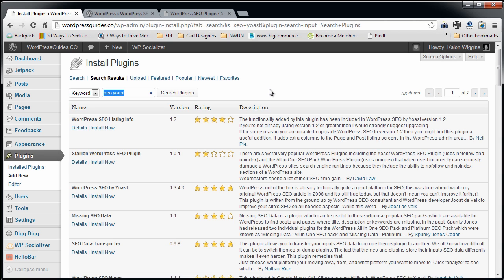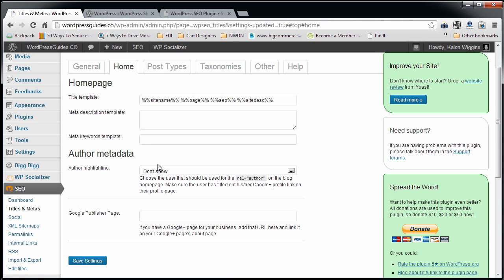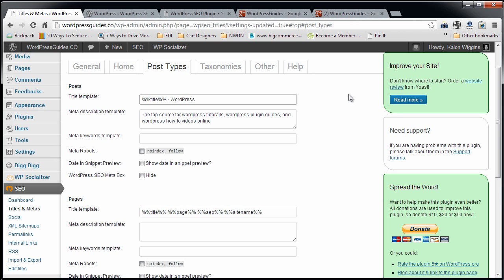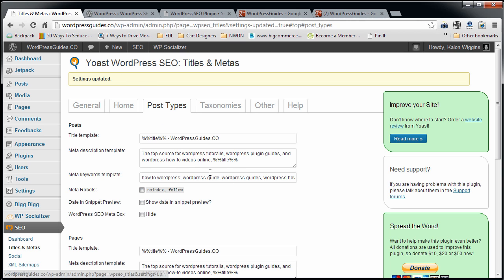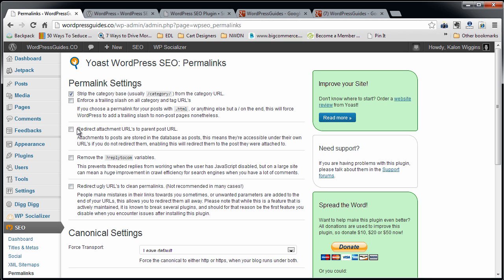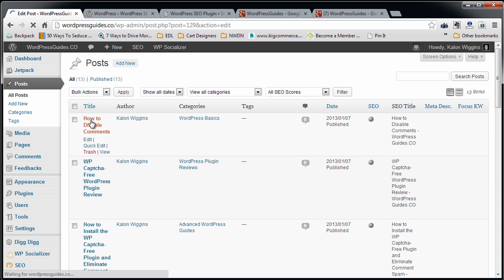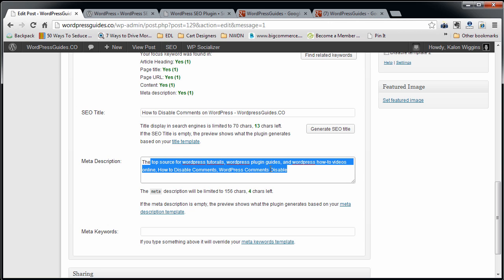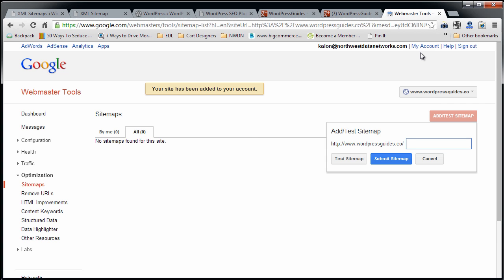How to Install WordPress SEO by Yoast WP Plugin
In this video, we'll show you how install the WordPress SEO by Yoast WordPress plugin on your WordPress Website in several easy steps. Join our newsletter and receive free tips delivered right to you!

When you get your sitemap created, check out this video on how to submit your sitemap to Google and Bing

wordpress seo
best wordpress plugins
seo on wordpress
yoast seo tutorial
meta tags wordpress
wordpress seo title
seo to wordpress
yoast plugin
seo optimization tutorial
wordpress tutorial
wordpress seo videos
wordpress blog tutorial
improve wordpress seo
seo wordpress tutorial
word pres seo
wordpress seo yoast
yoast seo plugin
seo wordpress theme
wordpress title tags
wordpress seo optimization
wordpress soe trargeted
yoast wordpress seo
wordpress blog seo
wordpress seo plugin
wordpress for seo
wordpress seo domination
wordpress meta tags
seo plugin wordpress
seo wordpress
seo best practices
blog seo
yoast seo 2012
seo by yoast
the yoast
yoast 2012 wordpress
seo plugin wp
yoast seo
wp yoast plugin
yoast
seo yoast
setup wordpress seo

Also check out our Wordpress SEO by Yoast WordPress Plugin Review